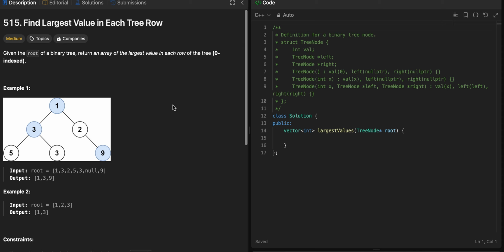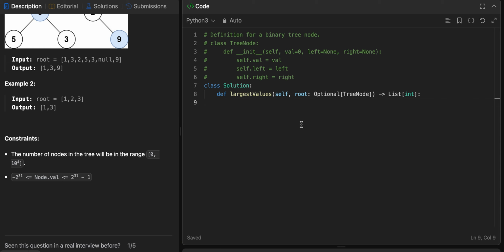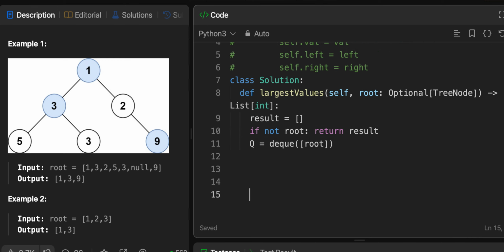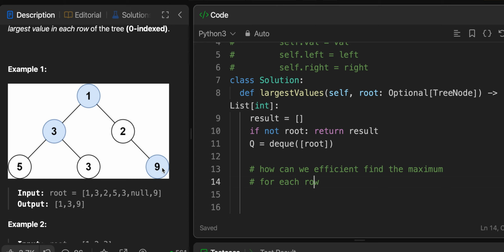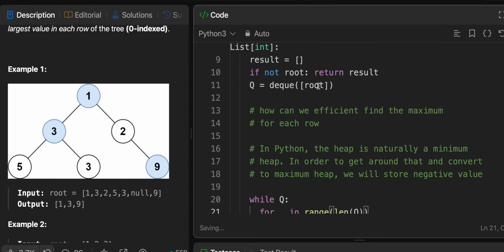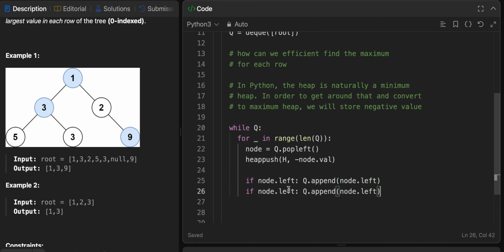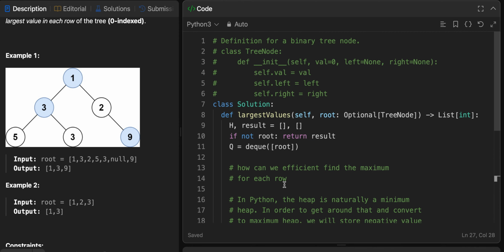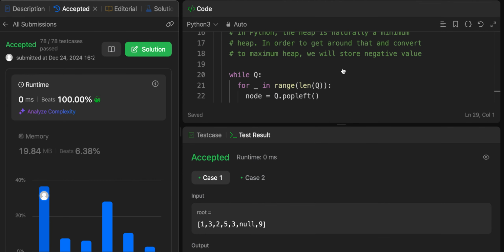Leetcode 515 - Find Largest Value in Each Tree Row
Solve Leetcode 515 using BFS and maximum heap